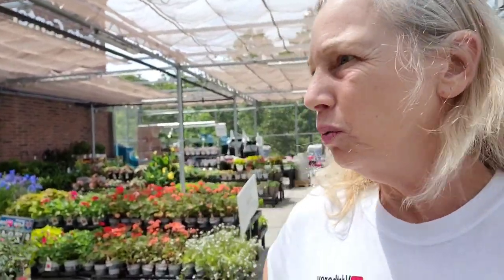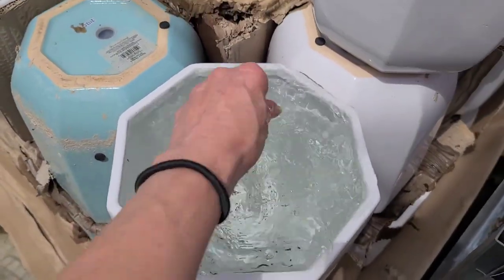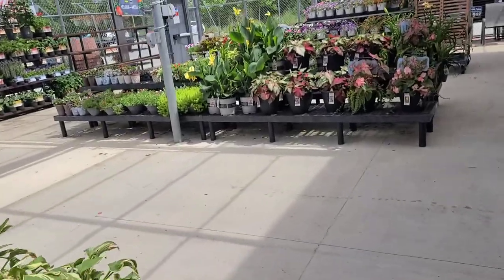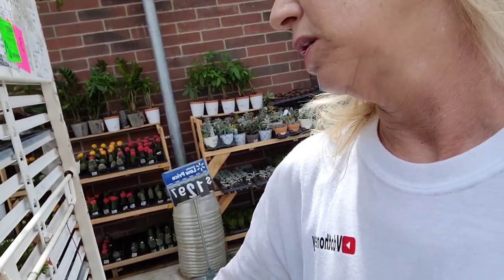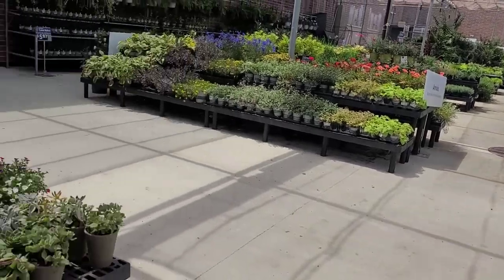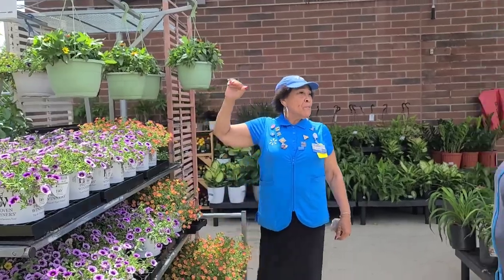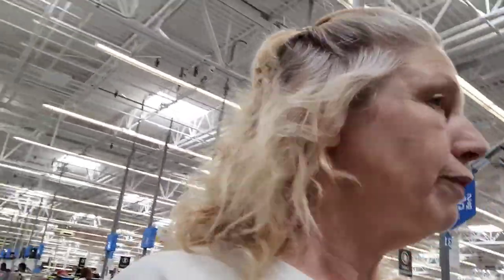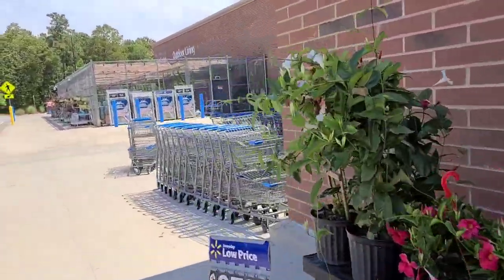Walmart 6958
Super pretty garden center and friendly people at this Super Walmart NC store 6958